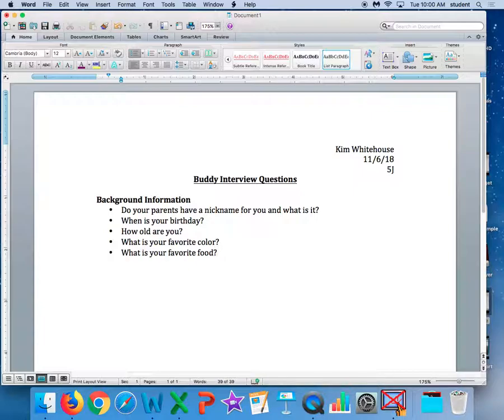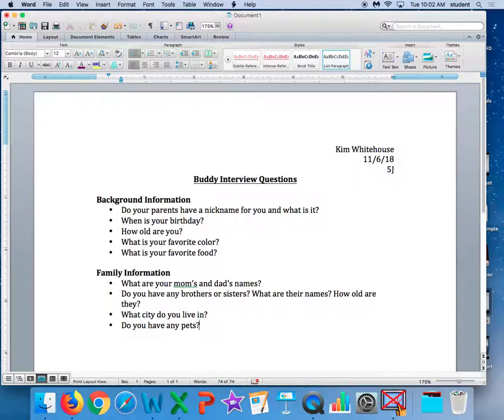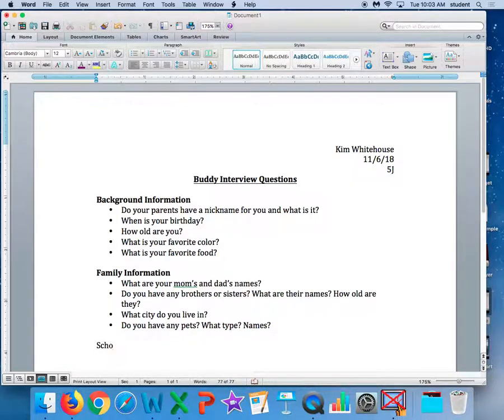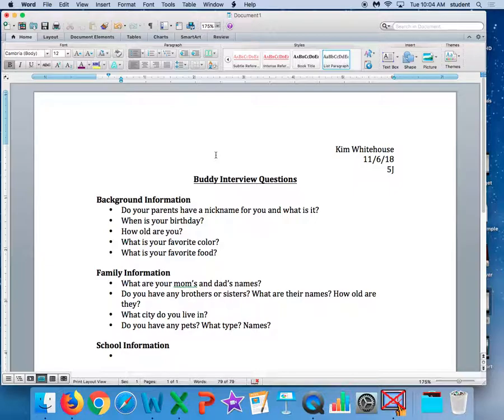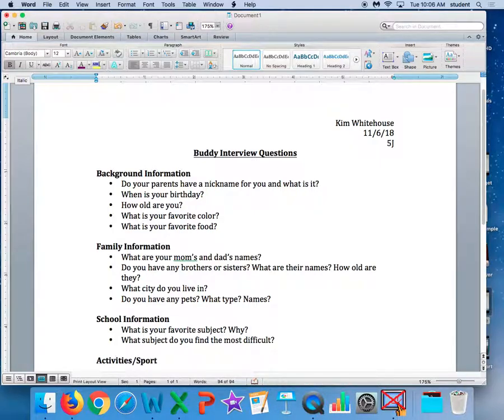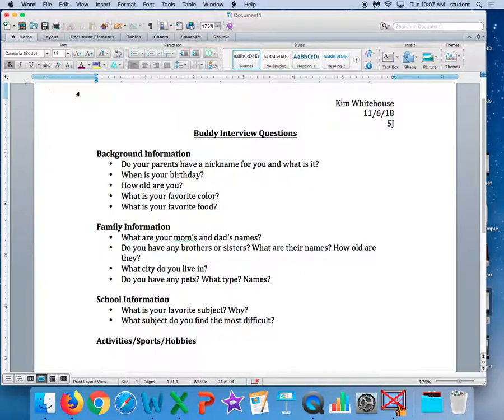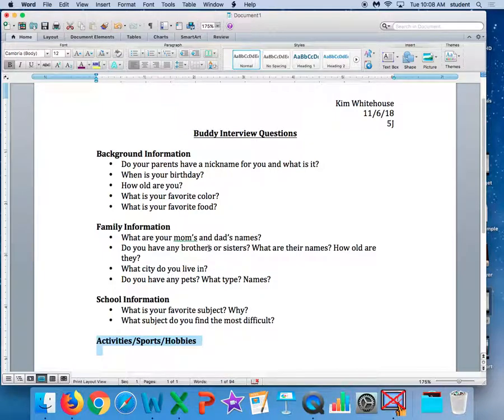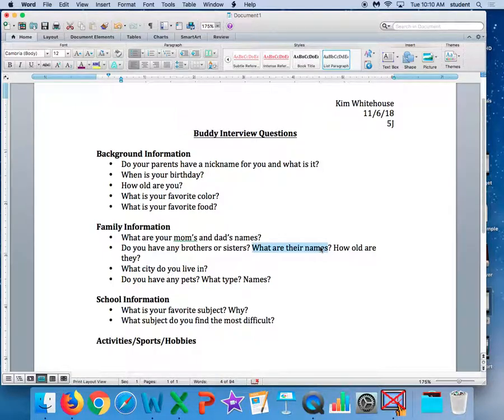Buddy Interview Questions